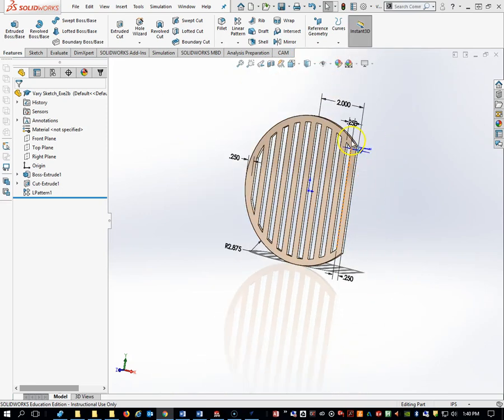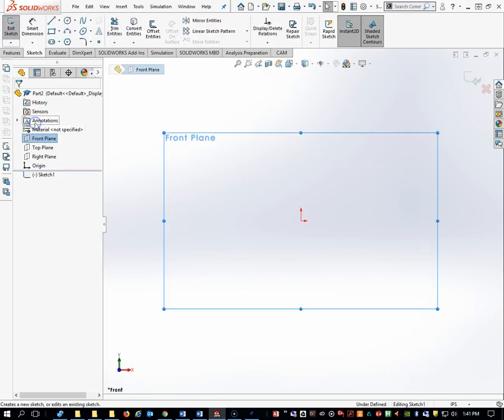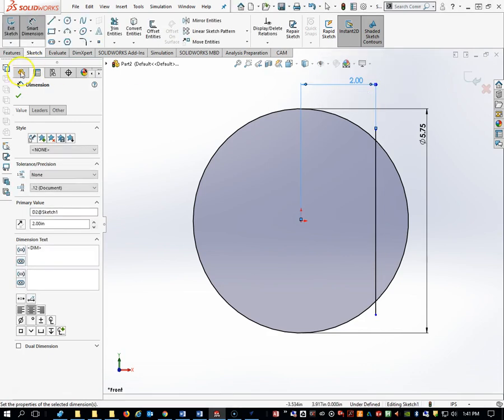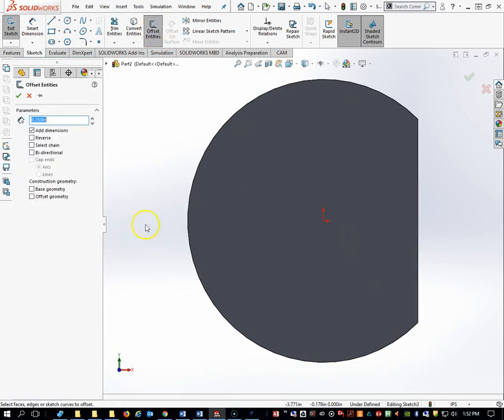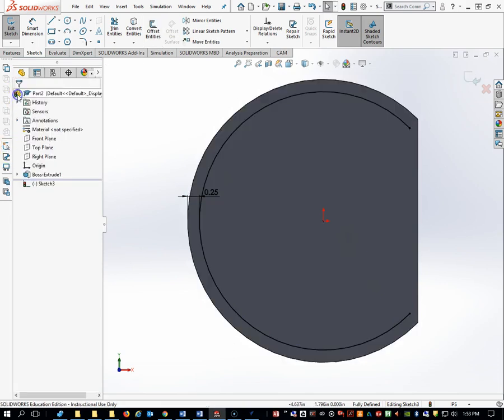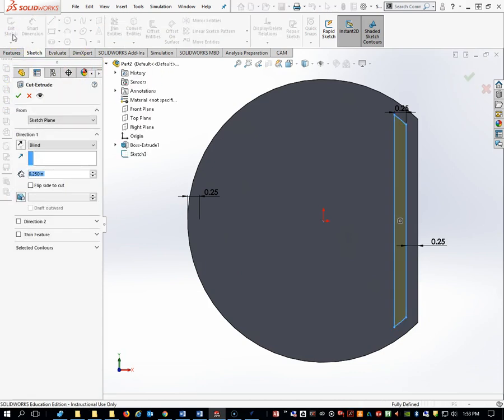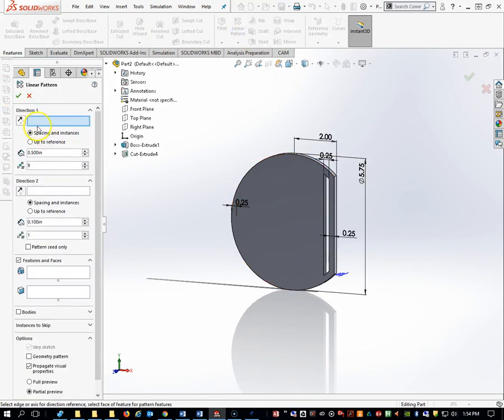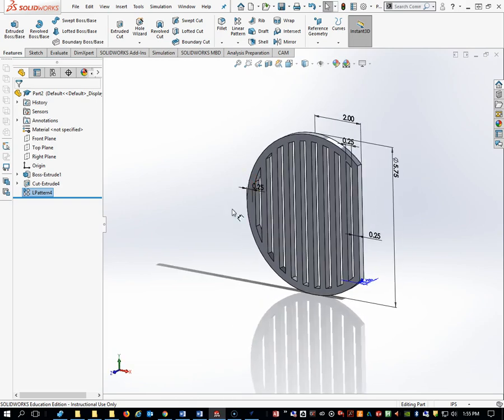Ch 8 Vary Sketch